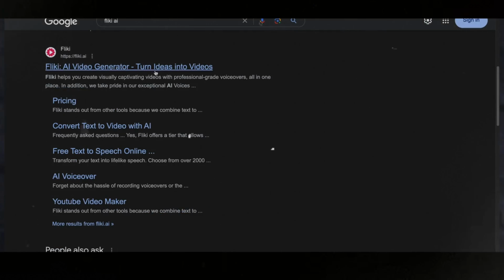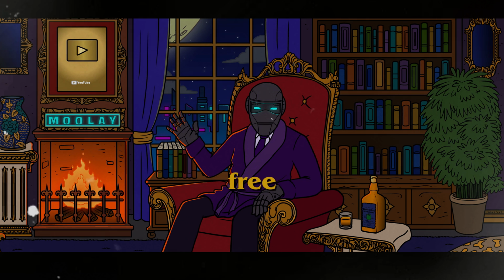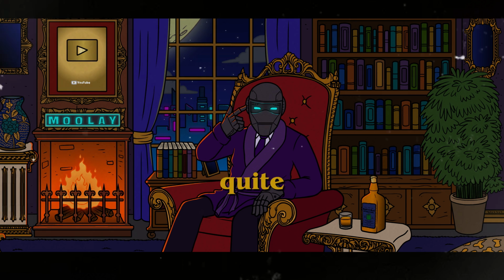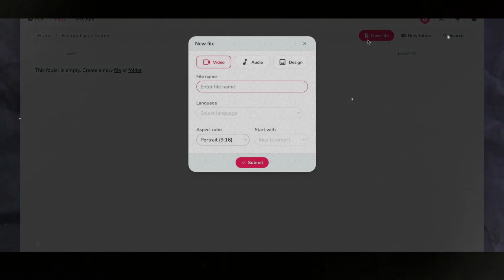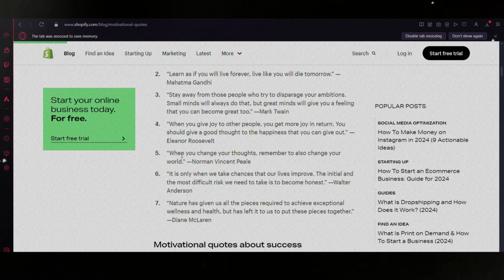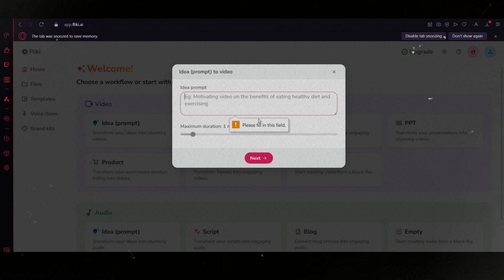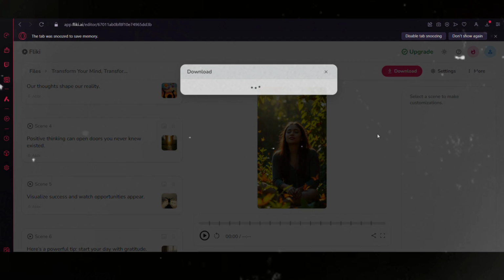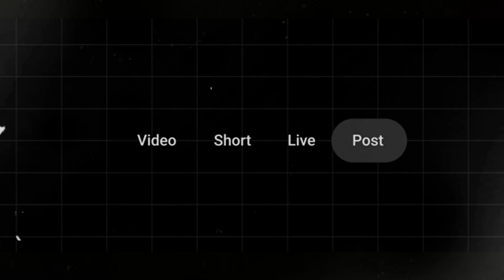How I Make $234 Daily Using Fliki AI / A Free Tool Guide for YouTube Shorts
In this video, we dive into how you can make $234 daily using Fliki AI, a powerful text-to-speech and video generation tool that transforms your content into engaging videos. Whether you're looking for a Fliki AI tutorial, a Fliki demo, or just want to learn how to make YouTube Shorts with Fliki, we've got you covered. We'll review everything from Fliki AI's features to its effectiveness in creating YouTube Shorts, and show you step-by-step how to maximize your earnings.

Discover why Fliki AI videos are changing the game and how MooLay leverages this free tool guide to make money online. If you’re curious about how to use Fliki AI or how to take advantage of this Fliki AI video generator, stick around till the end!

Don't miss out on learning the most effective strategies for using Fliki AI free, and how to boost your income without spending a dime on expensive software. We also discuss the best ways to utilize Fliki AI's text-to-speech feature for creating professional voice-overs for your videos. Watch now and see why Fliki review videos are trending, and how you can join the Fliki MooLay community to start earning today!

And here are some other cool videos for you!!!

(MooLay)

(MooLay)

(MooLay)

Thanks for supporting my channel and helping me to continue creating free content! ❤️